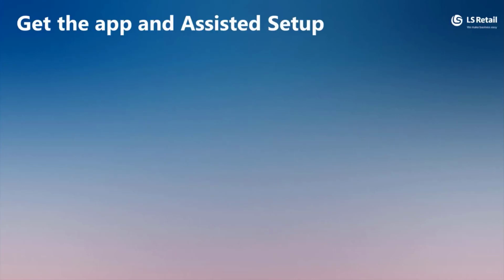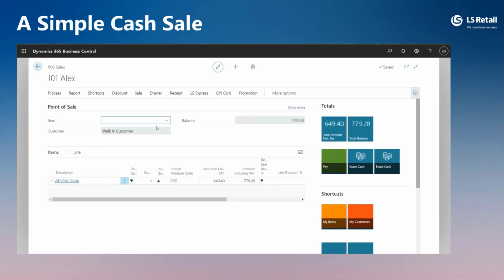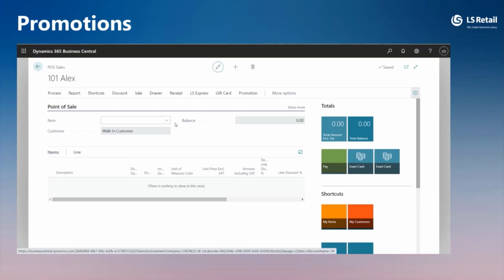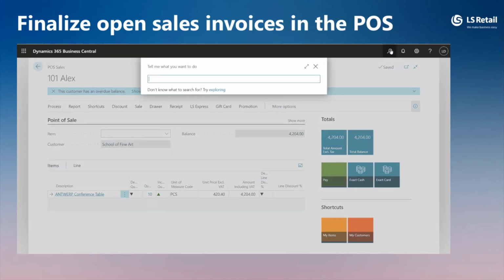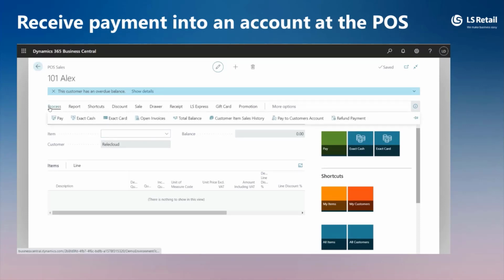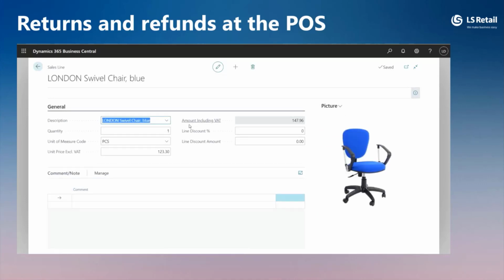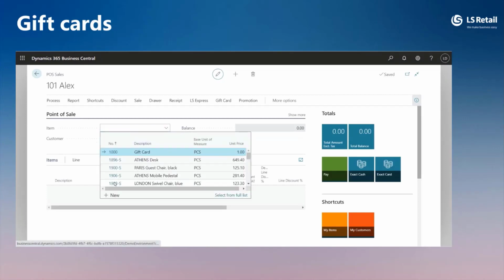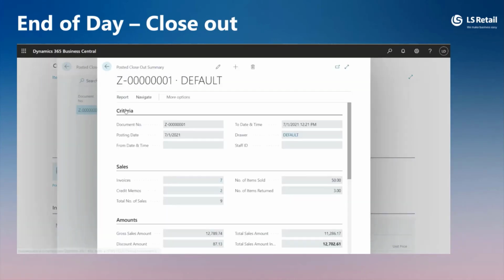LS Express - Product Demo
A walk-through video of the features and functionalities of LS Express.